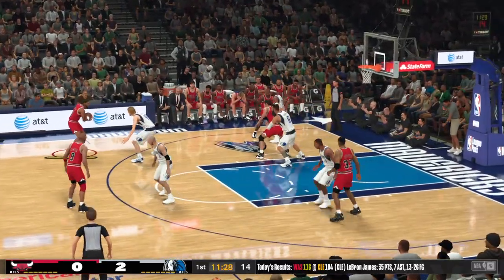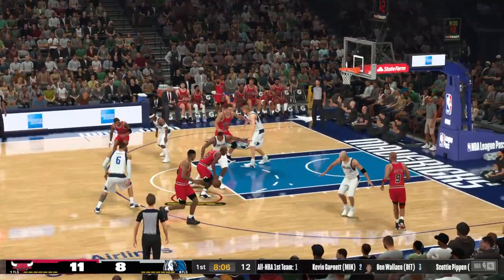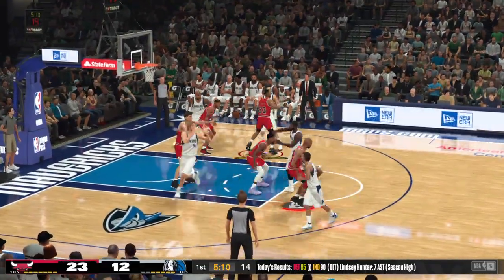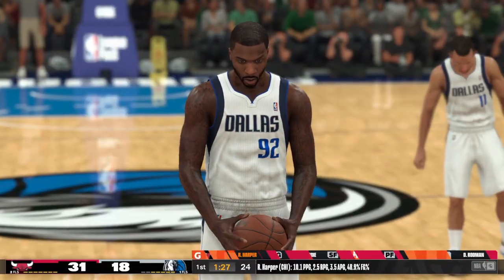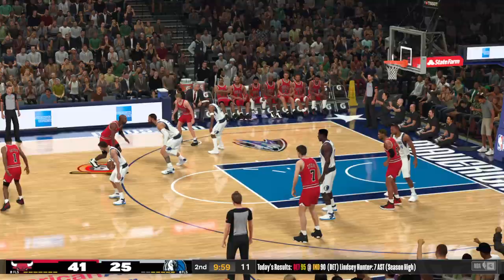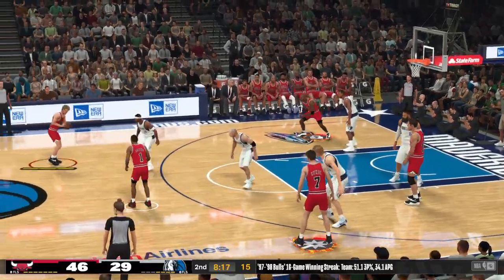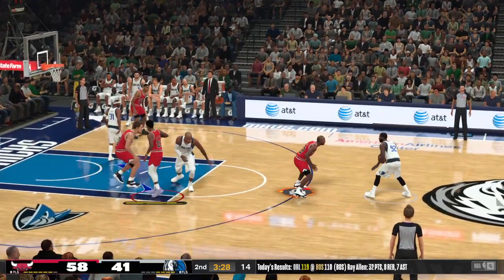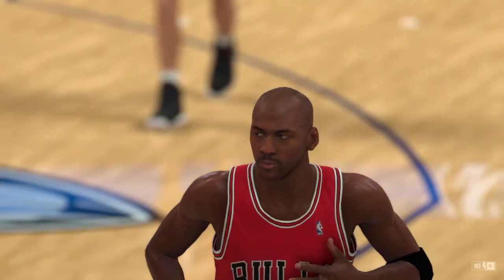'97-'98 Bulls (67-14) at '10-'11 Mavericks (33-48) [1st Half] | MyLeague | NBA 2K26